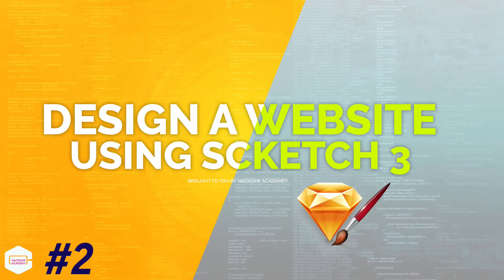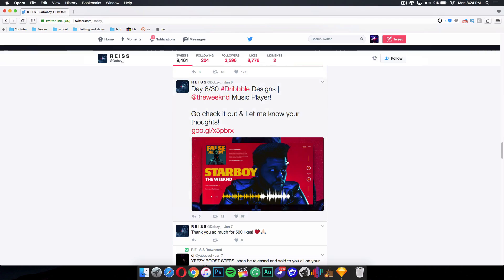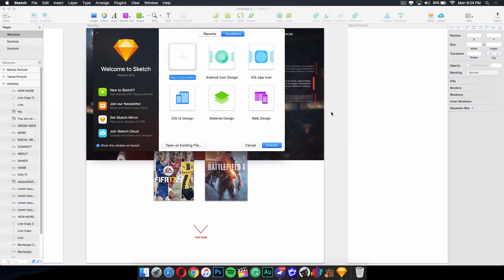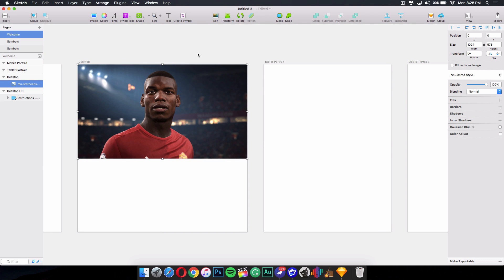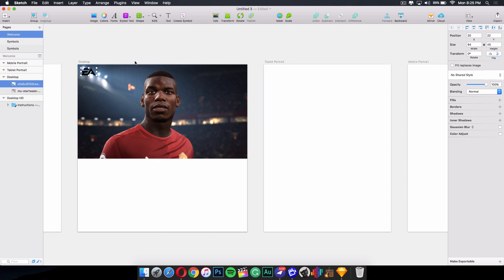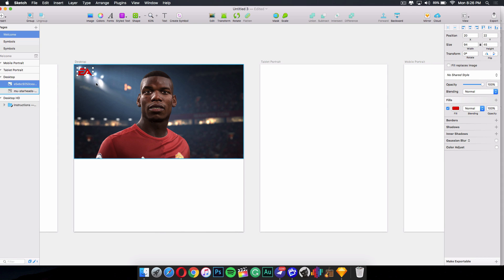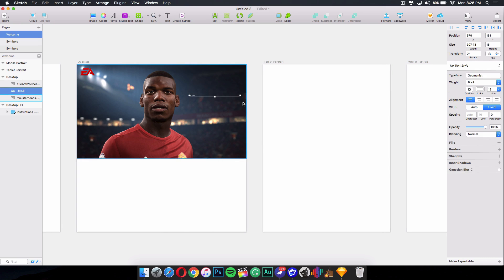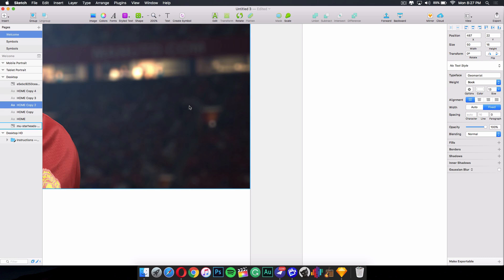How to Make a Minimalistic Web Design In Sketch 3 | Part 2 | Hacksaw Academy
In this video, you will learn how to use the Sketch 3 software to create a minimalistic website design. If you want to learn how to create a website design in photoshop make sure to check out this video we created on this youtube channel

Fonts used :

 -Geomanist
 -Raleway